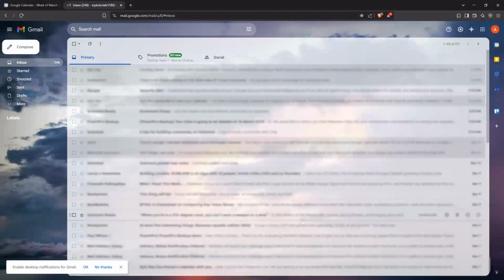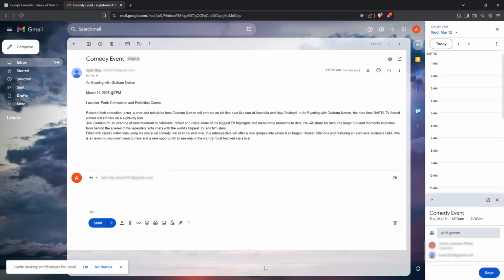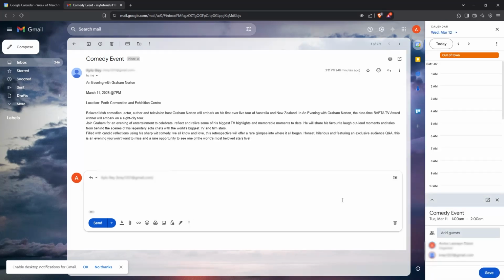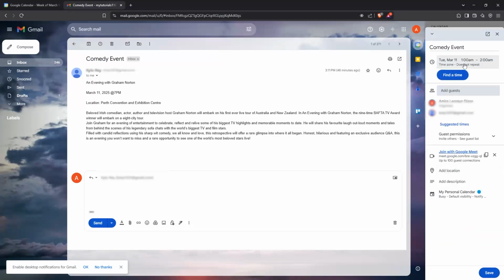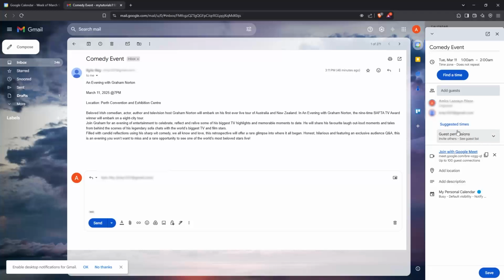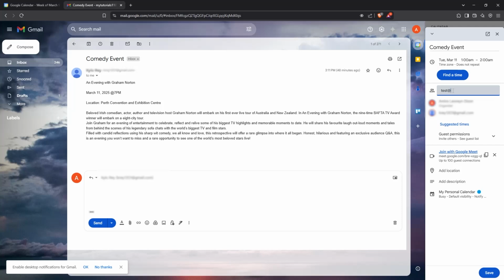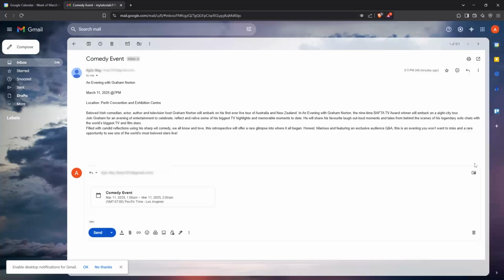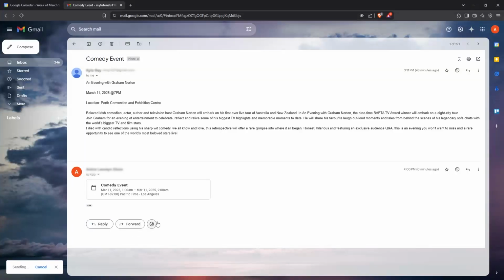How to Create Google Calendar Invite in Gmail [2025 Full Guide]